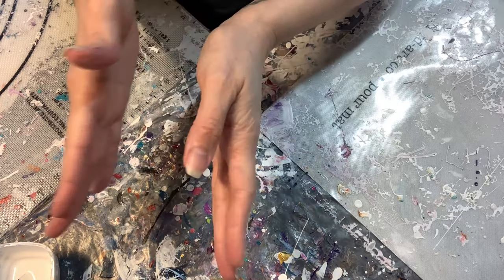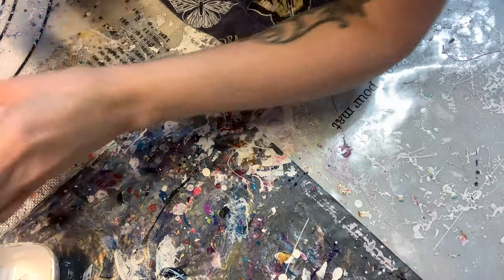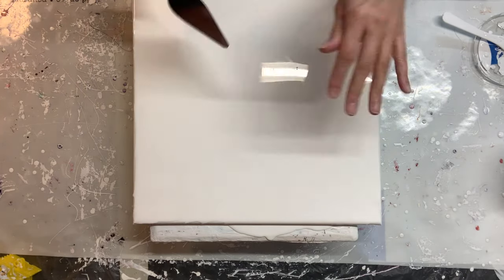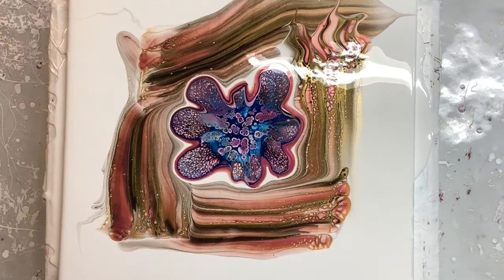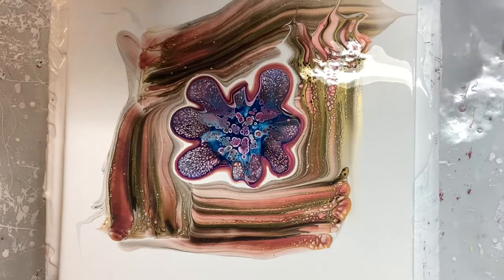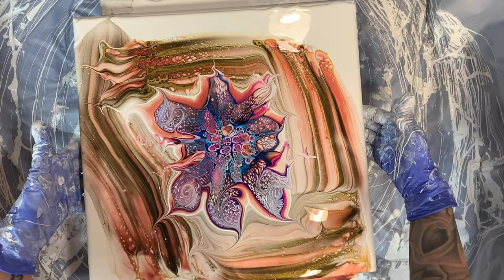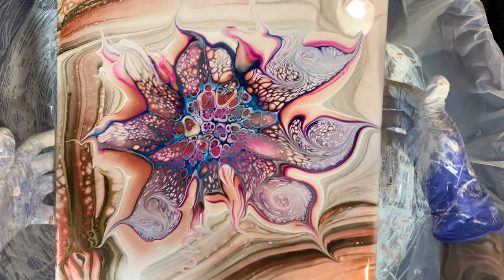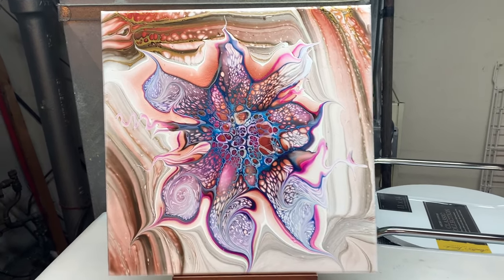#170 EPIC Bubblicious Mandala Inspired Bloom | Acrylic Pour Painting | Abstract | Fluid Painting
In this video I wanted to use the same color palette as my last video but do something a little different with it. I hope this video is helpful and inspiring for you and you enjoy watching this half as much as I enjoyed creating it!

Pouring Medium Mixes:
Base - Dutch Boy Dura Clean Cabinet Door & Trim Base D High Gloss: Found at Menards
Varnish: Jo Sonja Gloss Varnish: Found online at Dick Blick, Jerry’s Artarama or josonja.com

Varnish - Varathane Water Based Polyurethane in Clear Gloss: Found at Home Depot, Menards, Ace Hardware, Meijer, Walmart and Amazon

Arteza Acrylic Magenta Light: Found online at arteza.com or Amazon
Pebeo Iridescent Blue Black: Found online at Dick Blick
Golden Fluid Permanent Violet Dark: Found in Michaels stores
Jo Sonja Black Umber: Found online at Dick Blick, Jerry’s Artarama or josonja.com

PM to Paint measurement (estimate):
1.5oz (45ml) PM to between 1/4 tsp (1.25ml) to a 1/2 tsp (2.5ml) paint to start. If too thin add a little more paint (or even a gel gloss), if too thick add a little more PM to thin more.

Cell Activator:
Atelier Interactive Titanium White & Prussian Blue Hue: Found online at Dick Blick, Jerry’s Artarama or Fluid Art Co
Pebeo Studio Acrylics Iridescent Precious Gold: Found online at Dick Blick or Amazon

Canvas: 14”x 14” standard canvas